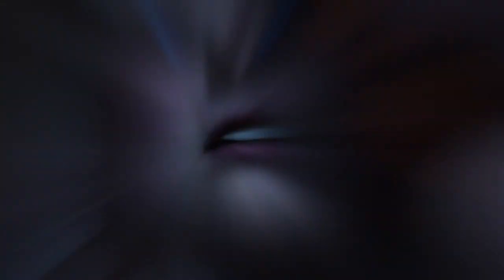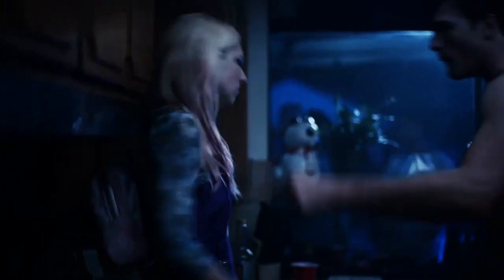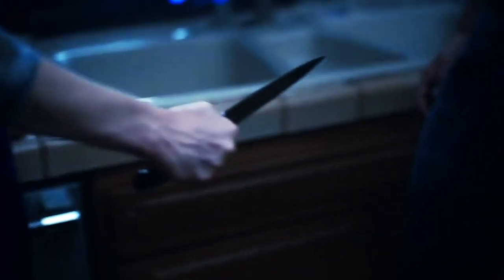rue + jules {world wide web}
warning: flashing lights

show: euphoria
song: world wide web - danger incorporated

loved these two, had to make an edit. zendaya xxx